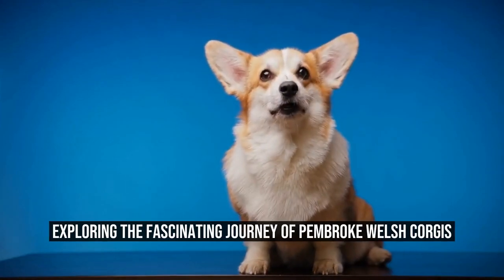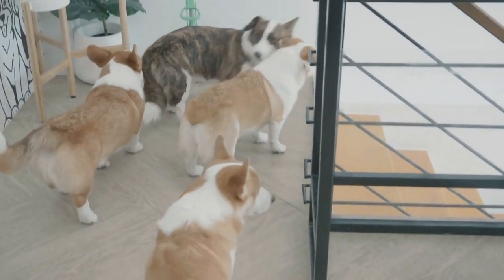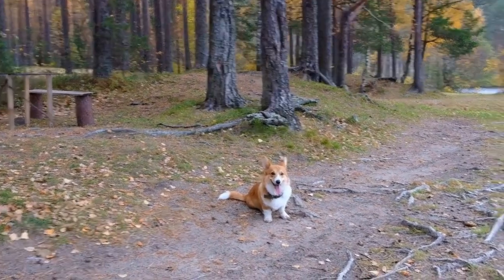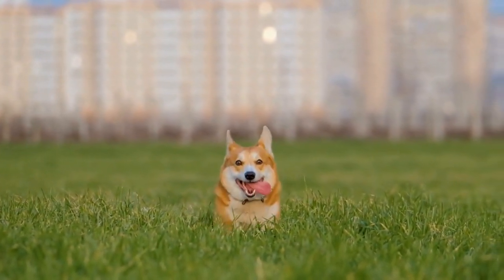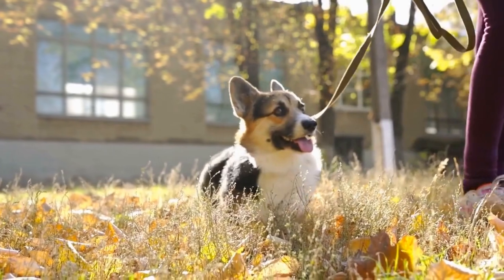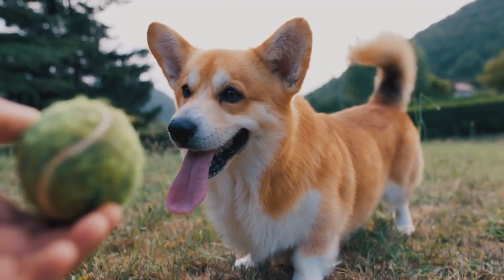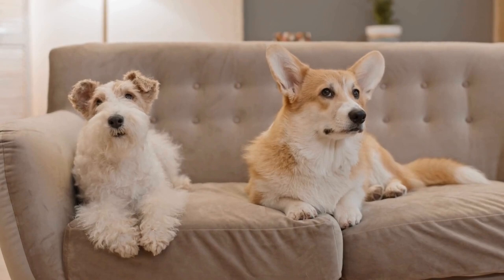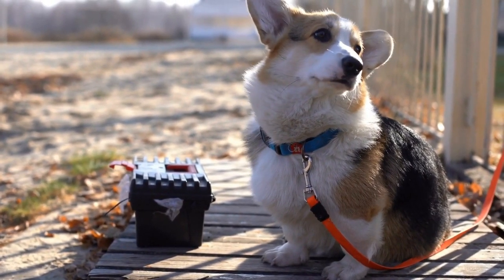Exploring the Fascinating Journey of Pembroke Welsh Corgis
Pembroke Welsh Corgis: A Journey Through Breed Adaptation

Introduction:
When it comes to adorable and intelligent dog breeds, one cannot overlook the Pembroke Welsh Corgis  These short-legged herding dogs have won the hearts of many due to their charming appearance and lively personality  However, there is more to this breed than meets the eye  In this article, we will explore the fascinating journey of the Pembroke Welsh Corgis and how they have adapted over the years

Origin and History:
The Pembroke Welsh Corgis have a rich history that can be traced back over a thousand years
00:00 Exploring the Fascinating Journey of Pembroke Welsh Corgis